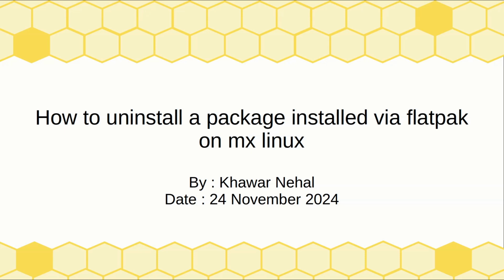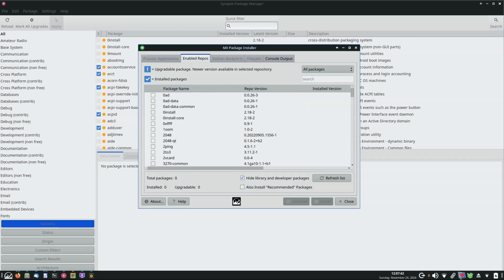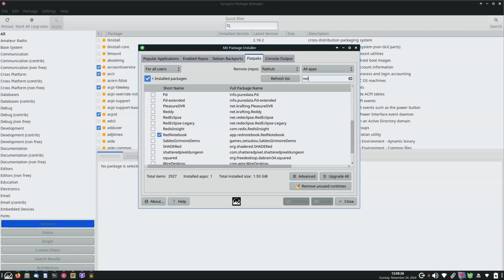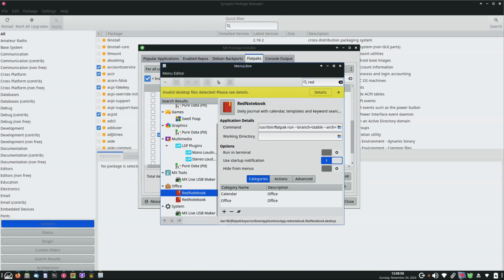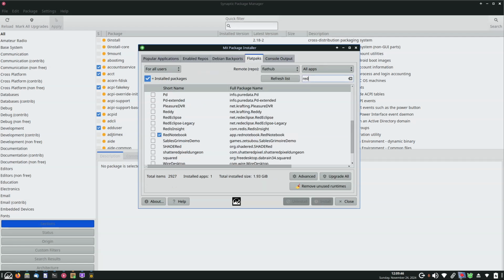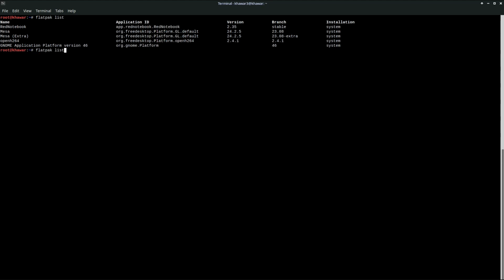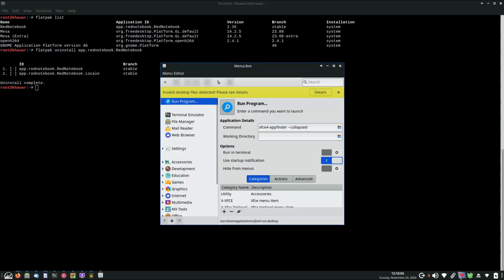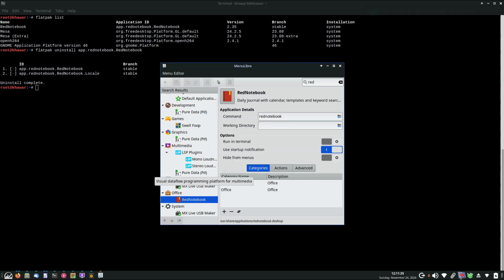how to uninstall a package installed via flatpak on mx linux